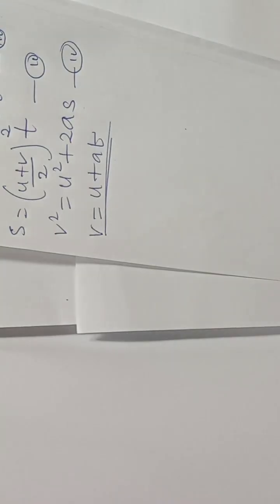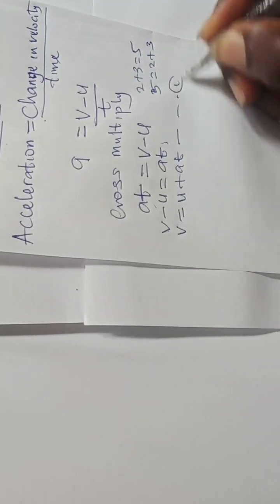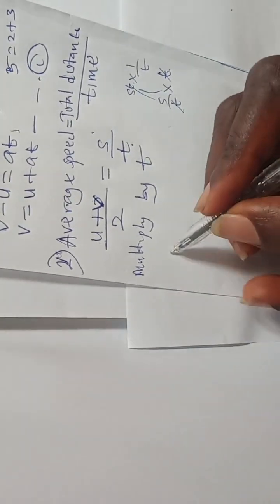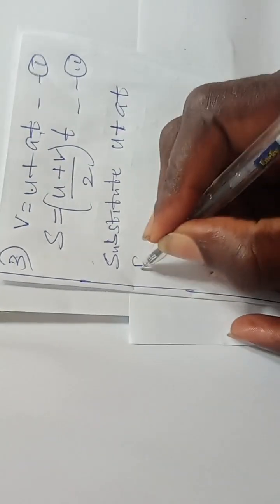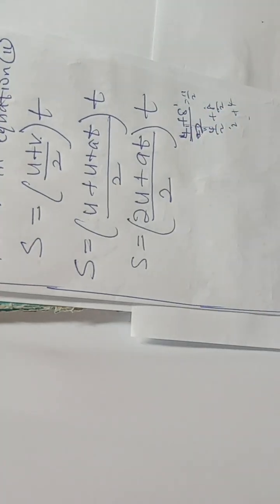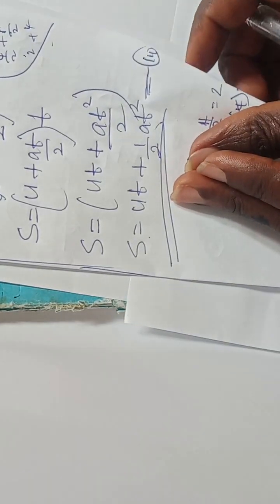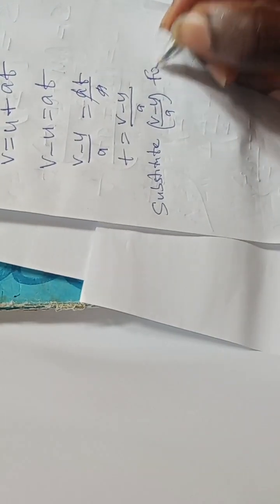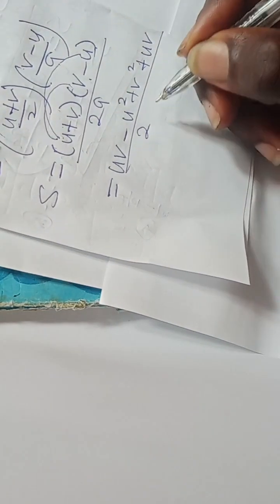EQUATION OF MOTION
How to derive equation of motion